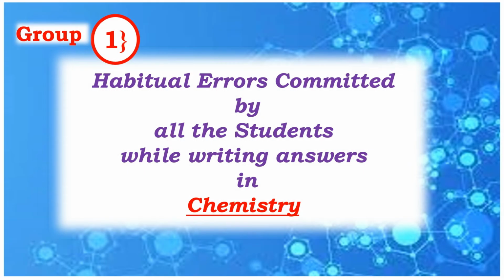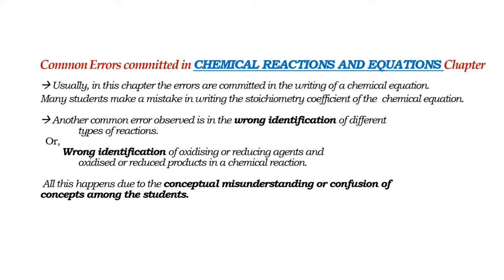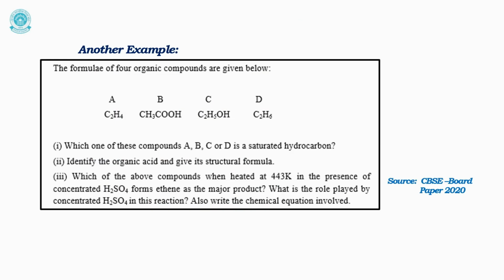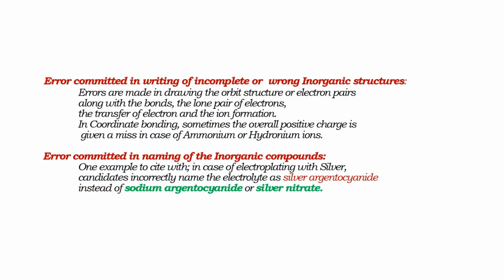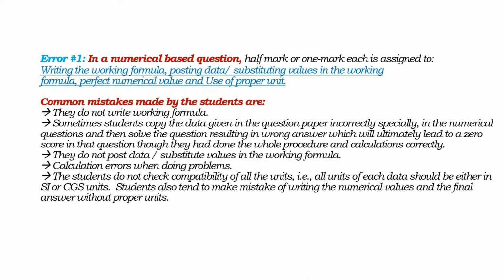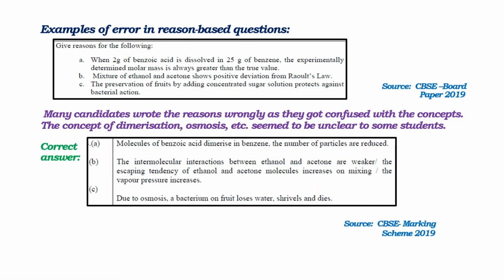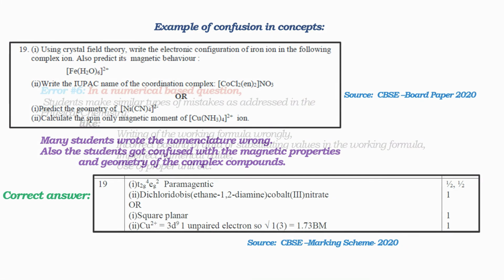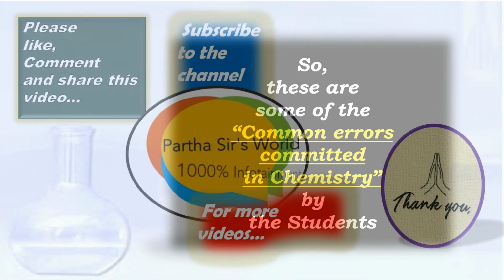Common Errors Committed in Chemistry (CBSE Webinar)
Chemistry as a subject is considered to be difficult as it involves a lot of understanding with the application of equations, formulae,
numerical and more. It seems to be a bit complicated but with a little effort and consistent hard work; one can easily master this subject.
Most of the students know the importance of Chemistry marks and put their best effort to grab the perfect score, but still they lose marks as they commit some silliest mistakes while taking the examination.
This video is made for the students to understand the common mistakes made on their part so that they may rectify their mistakes and improve upon their marks.

With regards and best wishes,
Partha Mitra
Teacher & Mentor.